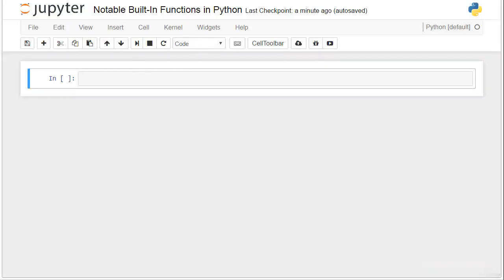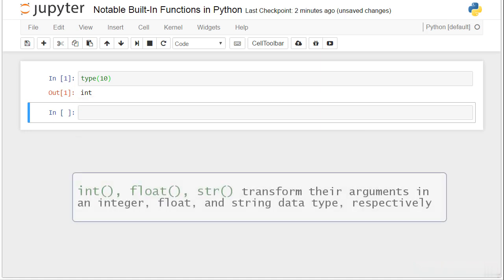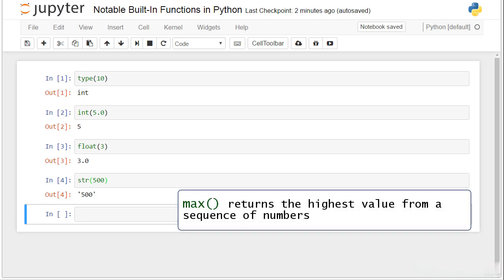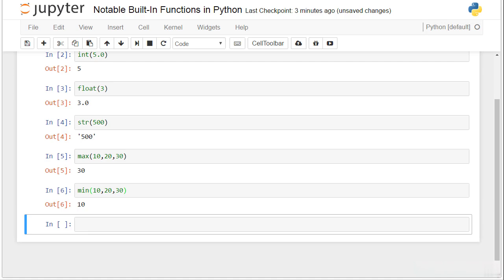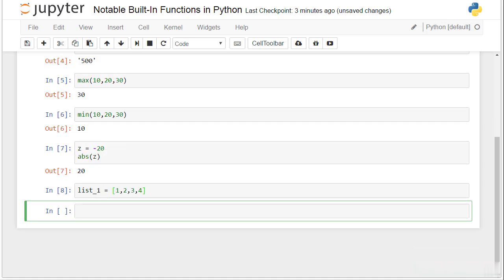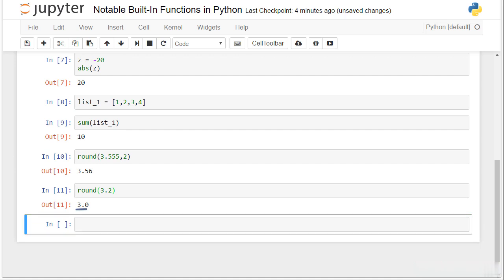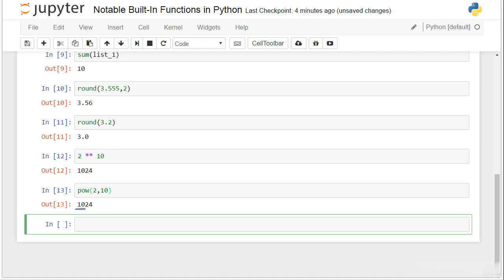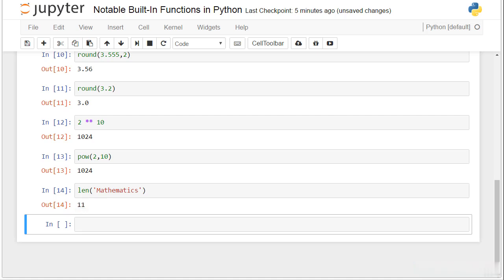Python Built-in Functions Every Beginner Must Know | Essential Functions Explained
In this video, you'll discover some of the most useful built-in functions in Python that can help you write cleaner, faster, and more efficient code. Python comes with many powerful functions ready to use, and understanding them will make your programming journey much easier.

📚 What you'll learn:

What built-in functions are in Python
How built-in functions save time and reduce code complexity
Commonly used functions such as print(), input(), len(), type(), range(), sum(), max(), min(), and more
Practical examples of each function
Tips for using built-in functions effectively

Built-in functions are an essential part of Python programming and are used in almost every project. Mastering these functions will help you become more productive and write better code.

💡 Perfect for beginners, students, and anyone looking to strengthen their Python fundamentals.